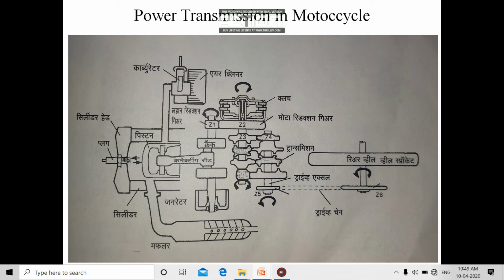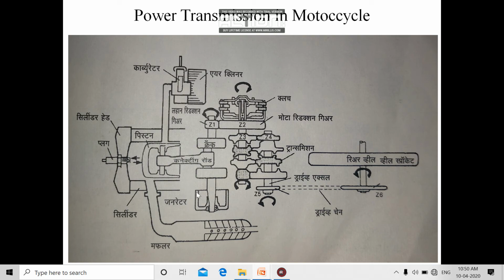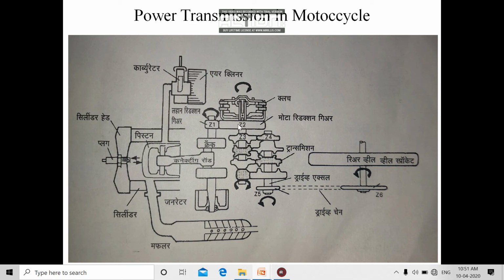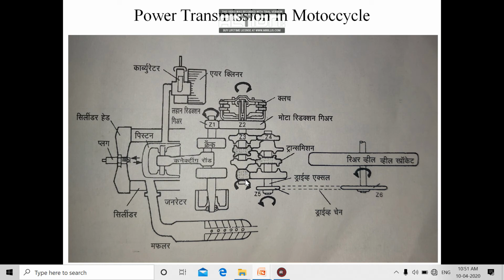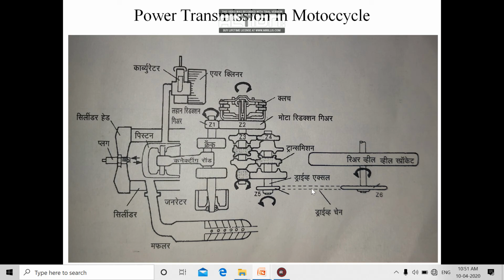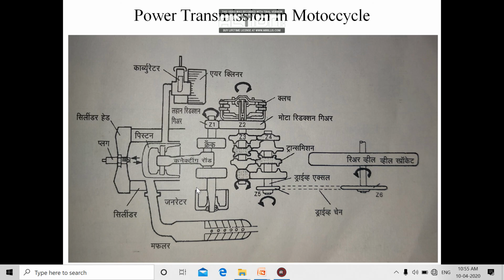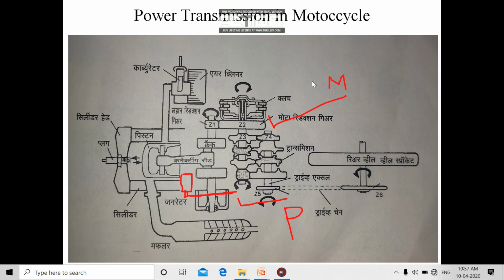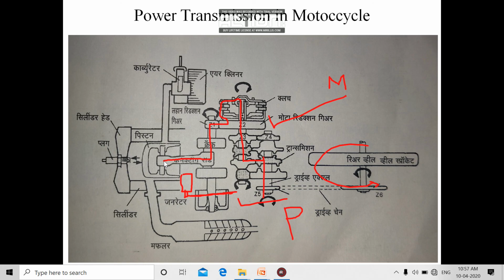Starting System Part 3